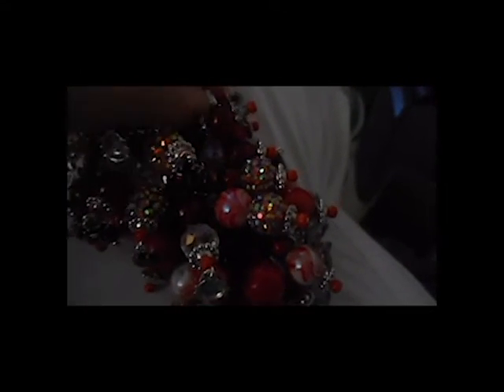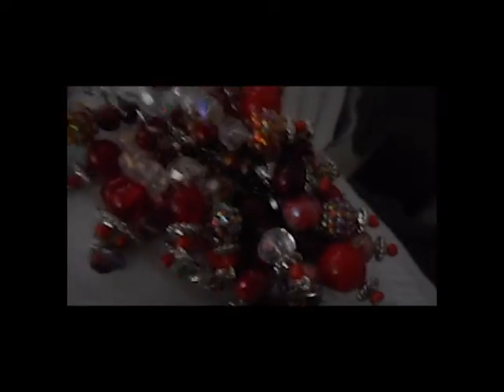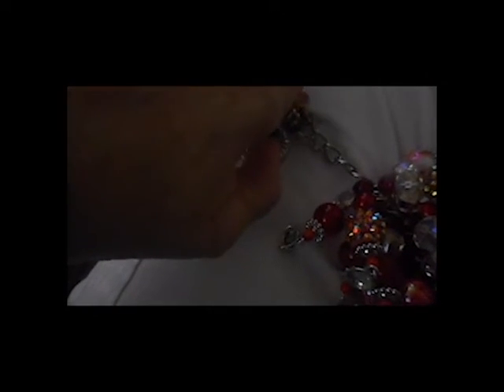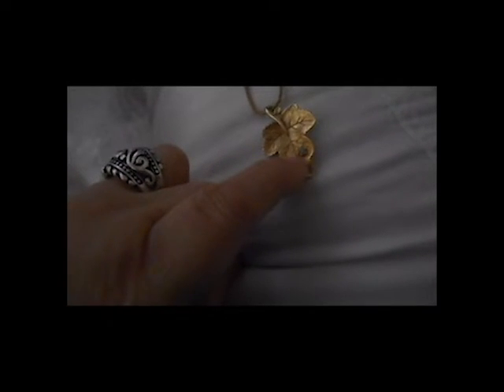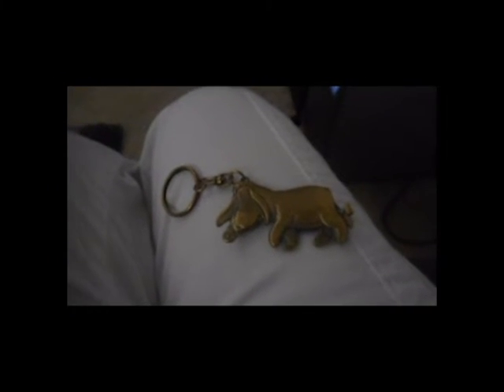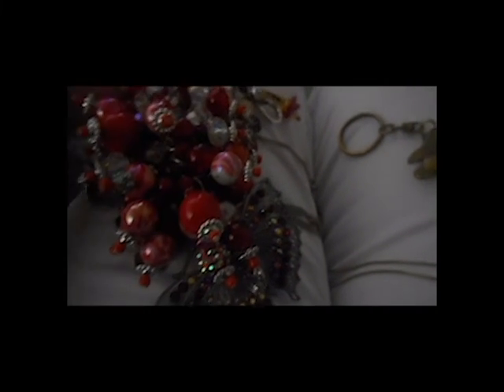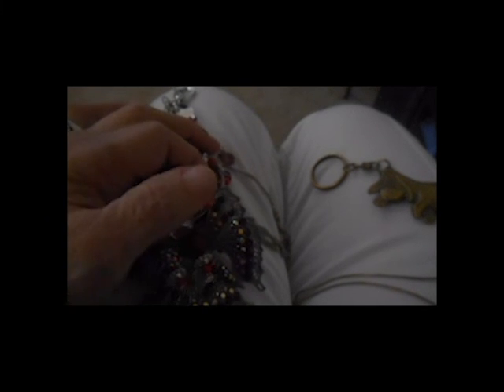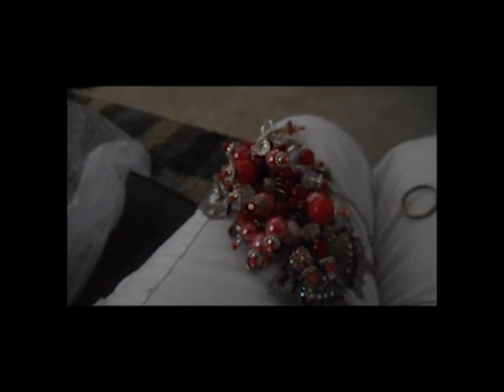Unboxing 11-7-2018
Unboxing of a Chunky Charm i got from Bambi (aka
Bambi Forslund)

She sells them starting at $12.00

she also added a few extras.  There was some sound issues for the Eeyore, so we cut that out.